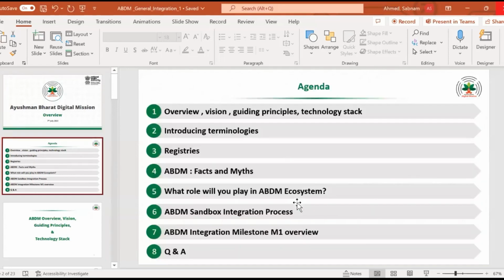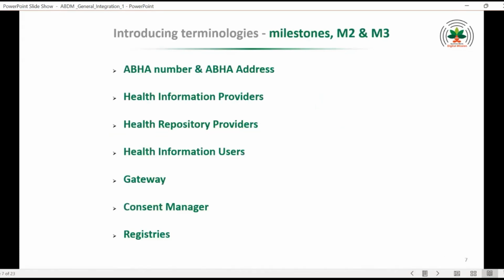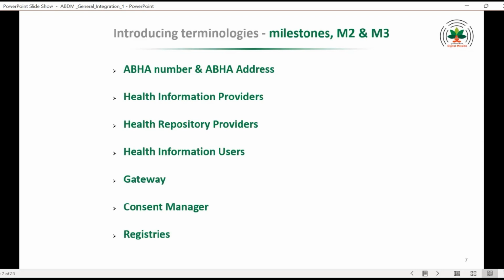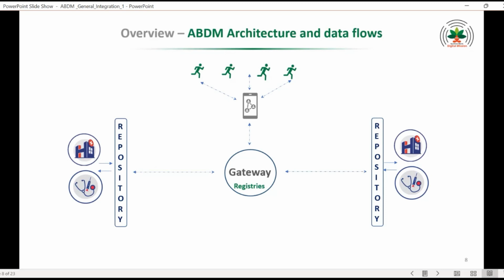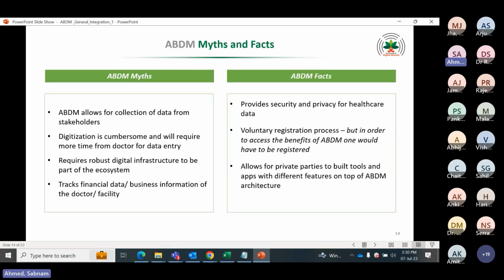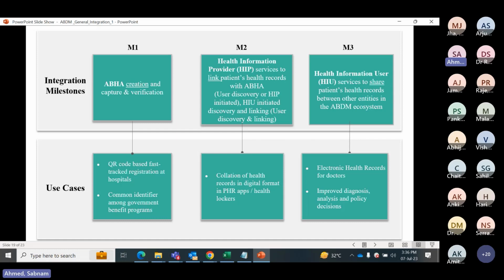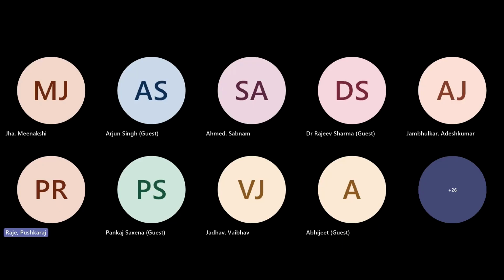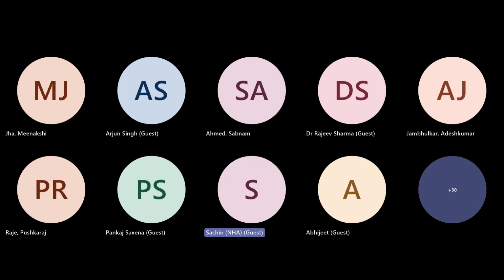Orientation session on ABDM milestone 1 with V3 API flow